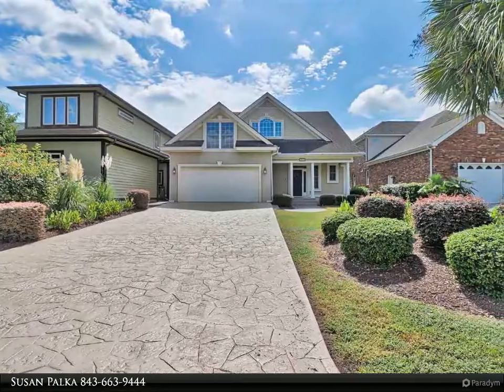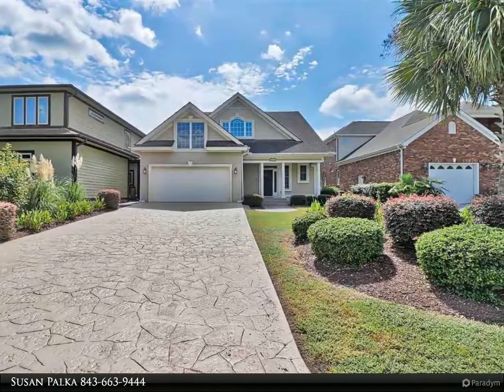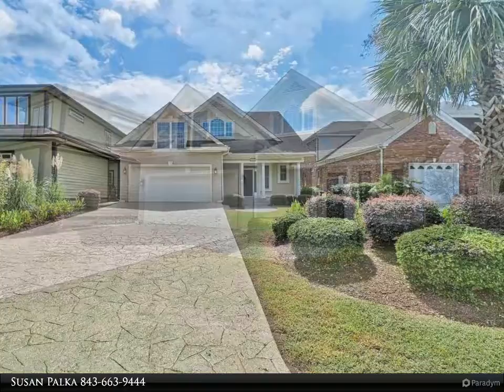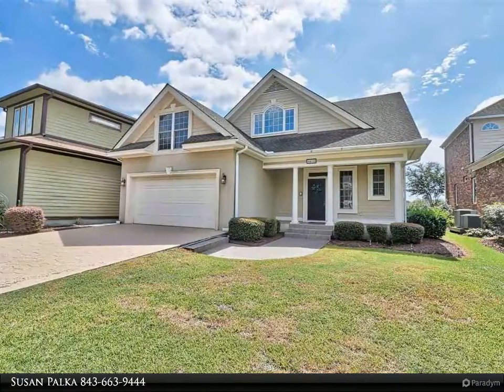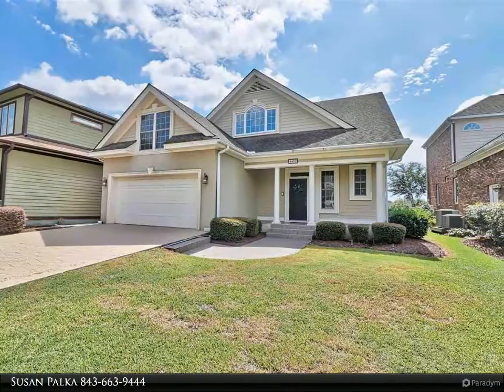4410 Plantation Harbour Dr.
4410 Plantation Harbour Dr.

If waterway living is what you are looking for, don't miss this beautiful home. This is a boater's dream to own this large 4 bedroom/3.5 bath home that sits on a deep water lot. Master bedroom is on first floor. There is an office on the first floor that could also be used as a 5th bedroom (or nursery). Large kitchen and living room that opens into the huge family room with fireplace overlooking the waterway and your own private dock and outside kitchen. Upstairs enjoy another large family room also with a fireplace with gorgeous views of the waterway and three more bedrooms. The ocean is a short boat ride away. Access to many activities on the waterway including shopping and dining at Barefoot Landing, jet skiing, fishing and enjoying all the beautiful nature you will find exploring the Intercoastal Waterway. Venture out to Bird Island and Little River Inlet for lots of sports fishing and crabbing.

Susan Palka
Sellers Choice Real Estate